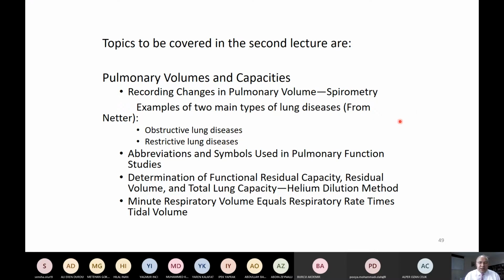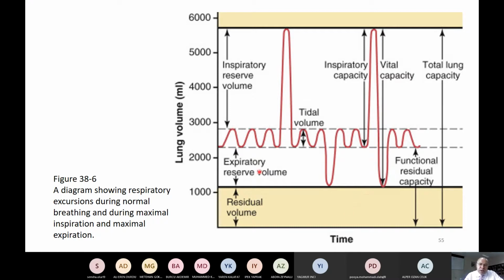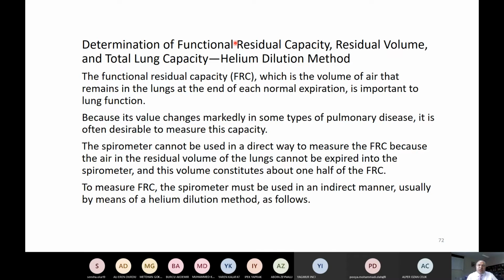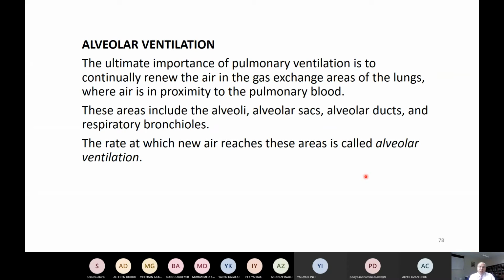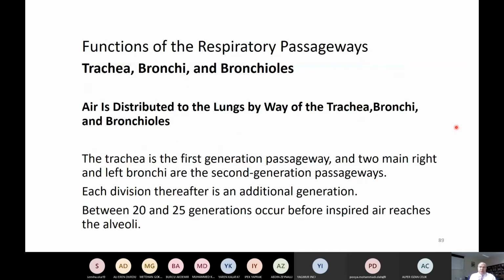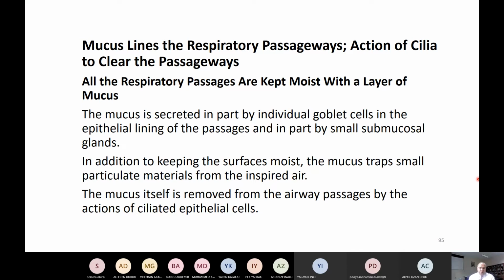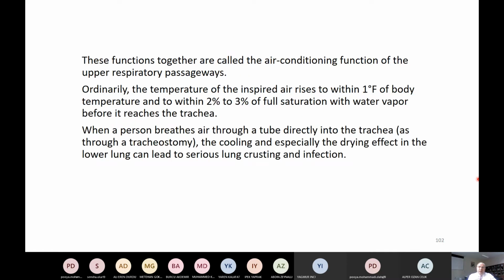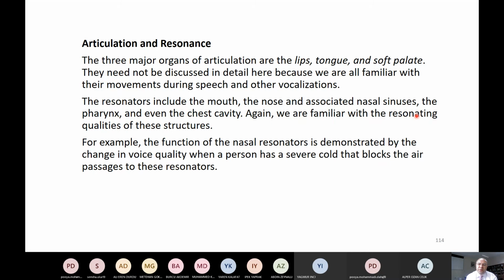Pulmonary ventilation, second part